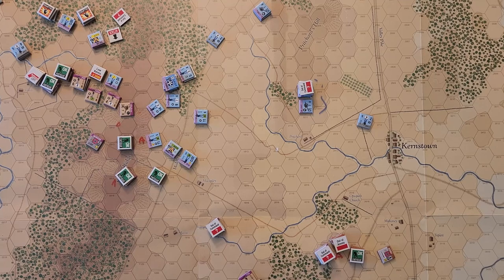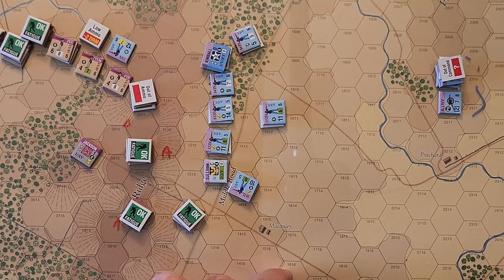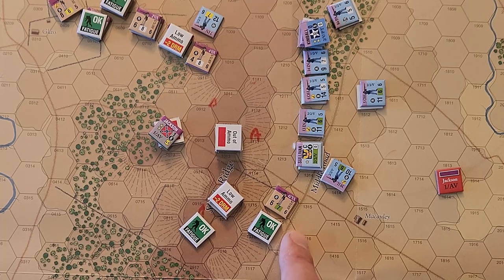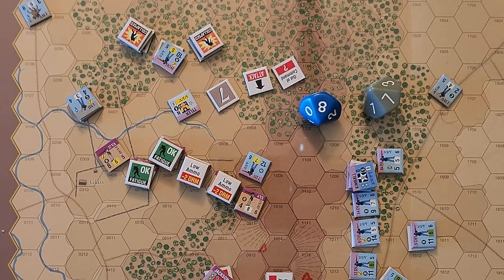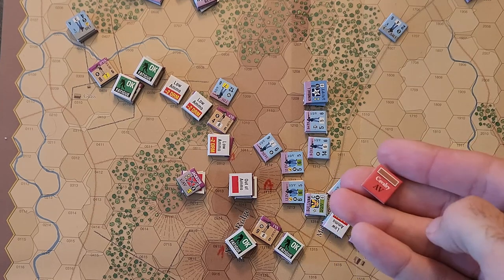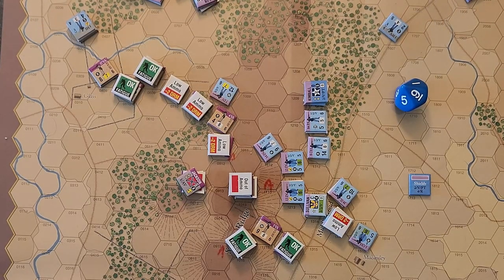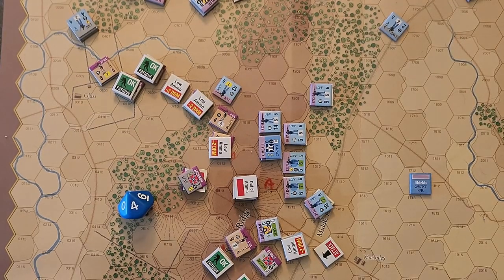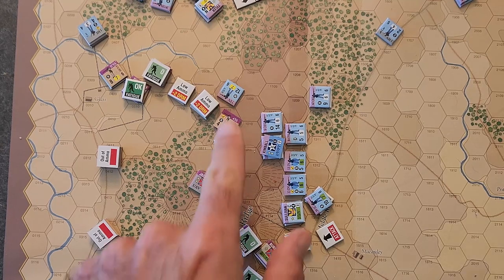The First Battle of Kernstown (GBACW): Turn 3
Turn 3 of my playthrough for First Kernstown from GMT Games' Death Valley: Battles for the Shenandoah, part of their Great Battles of the American Civil War series.